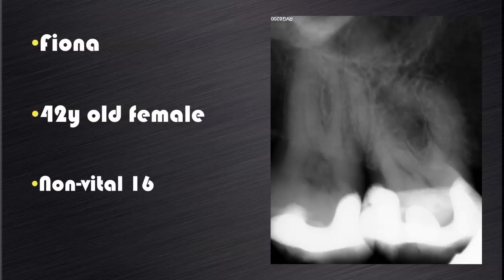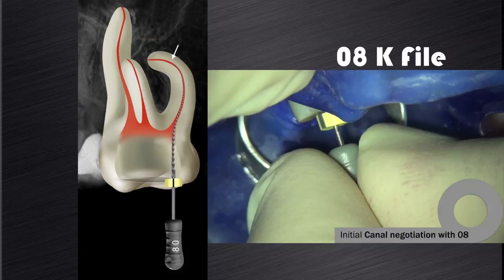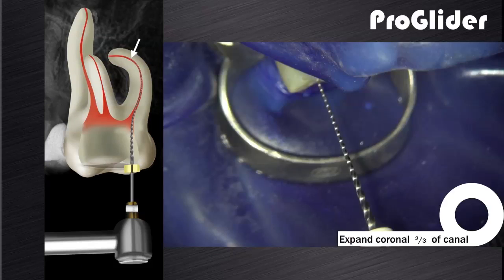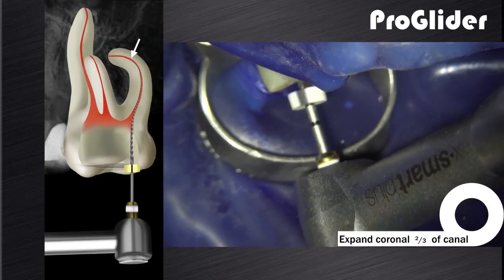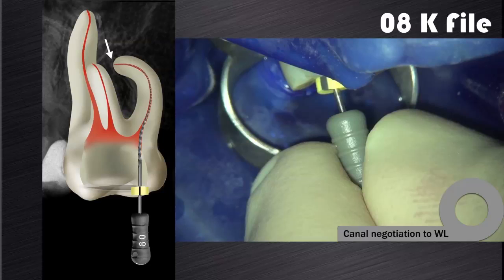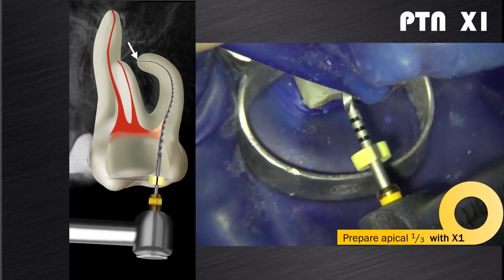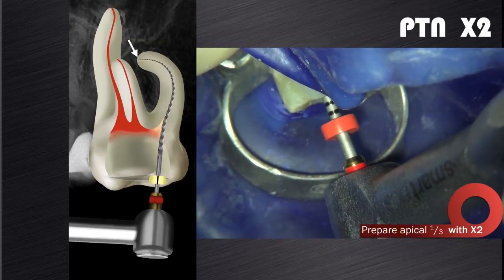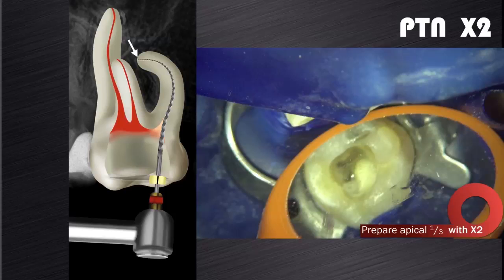ProTaper Next™ - Shaping tips – Dr. Peet van Der Vyver | DENTSPLY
Dr. Peet van der Vyver provides invaluable insights on dealing with challenging anatomy in the cleaning and shaping aspect of a procedure.